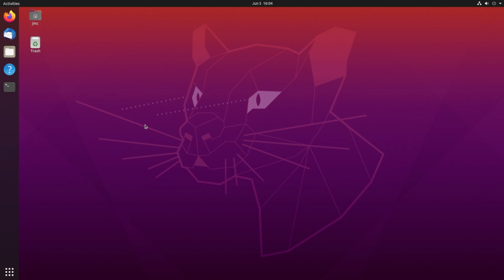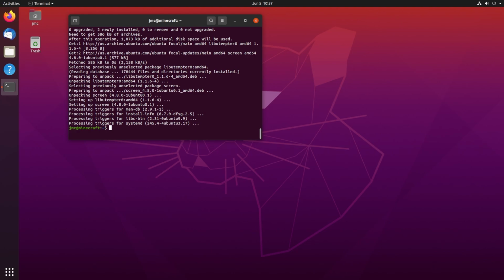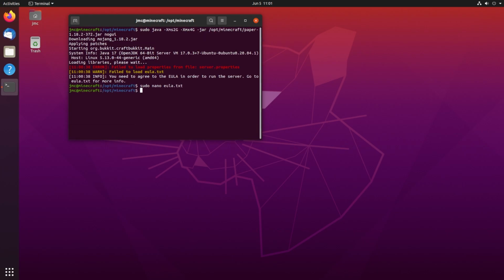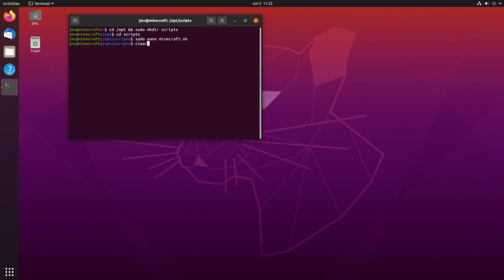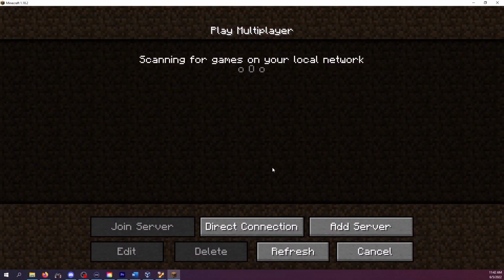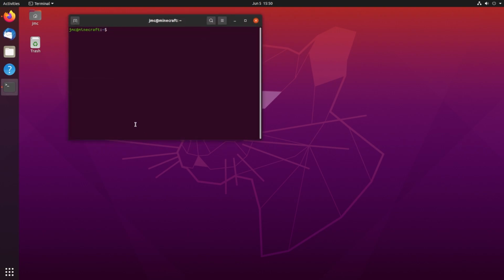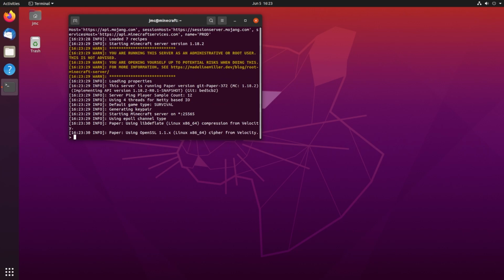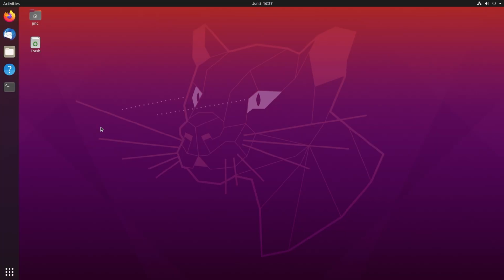How to start Minecraft Server on Ubuntu Linux online(2022)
This is a tutorial on how to host minecraft on a machine running Ubuntu 20.04LTS. Following this guide you will be able to get your minecraft server up and running. You will learn how to play with your friends also.

delete the space between the https. Youtube would not let me add the url without the space to break the hyperlink.